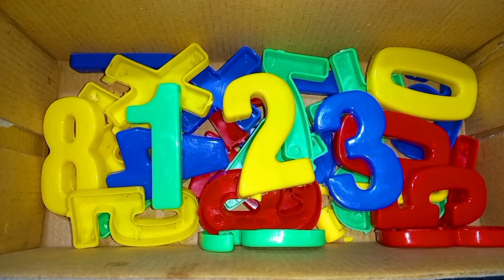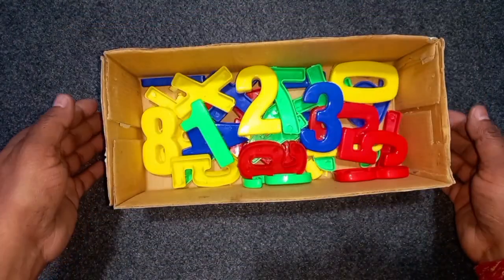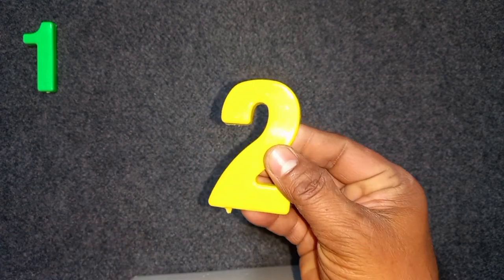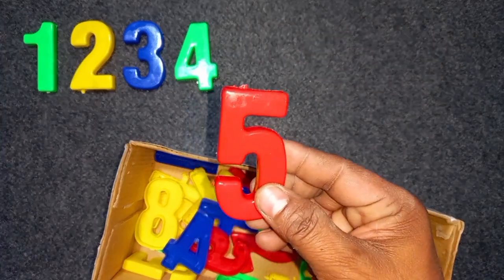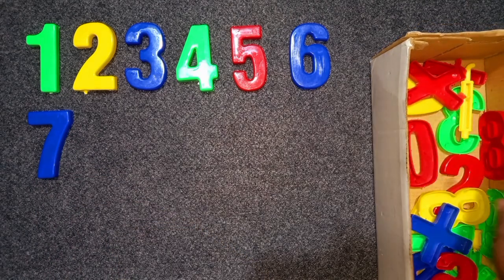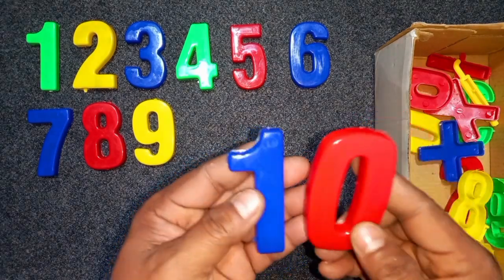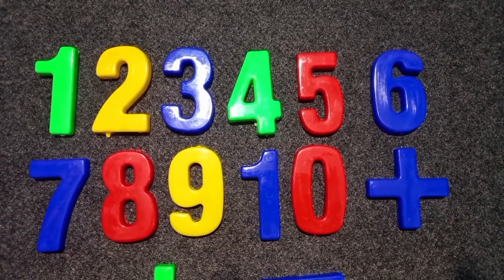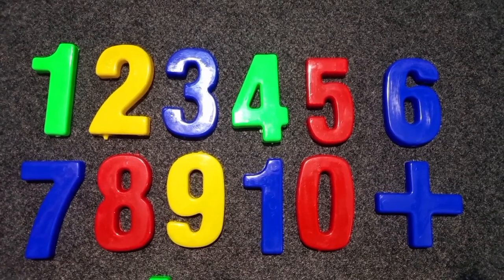Learn to Counting 1 to 100 | 123 numbers | one two three, 1 से 100 तक गिनती, 1 to 100 Counting